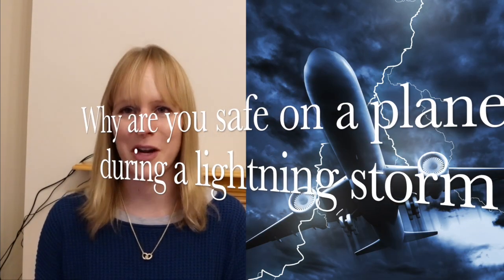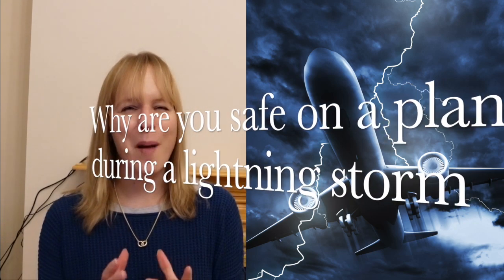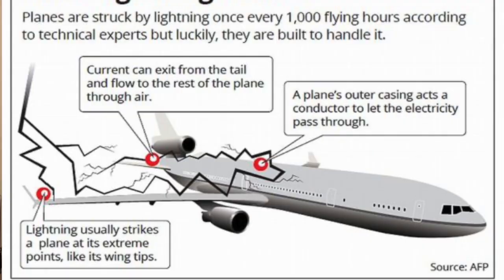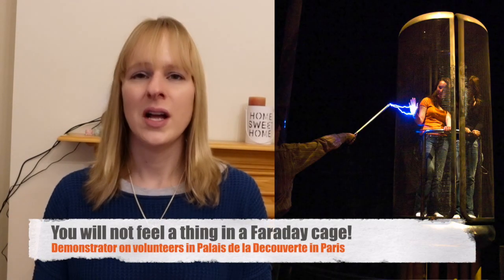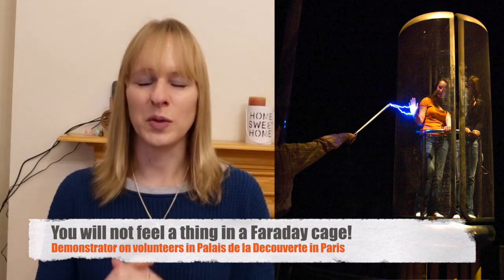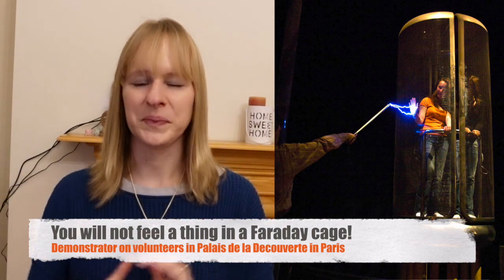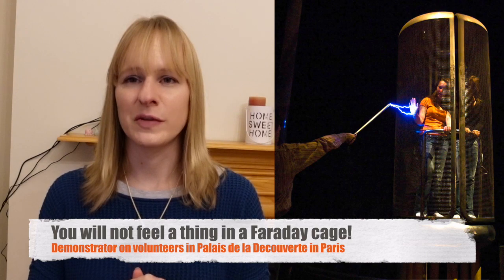What is a Faraday cage?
What happens to a plane when lightning strikes? The plane's casing acts as a conductor to let the electricity pass through so it can exit via the tail, meaning you are perfectly safe inside. To explain this scientific concept, I will discuss in this short science communication video what a Faraday cage is and why it is so important for modern day electronics.